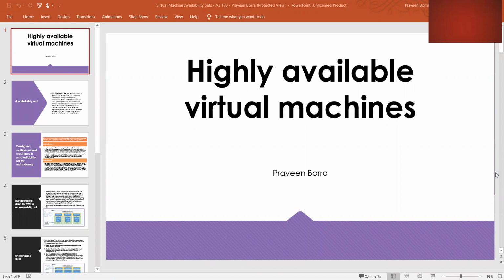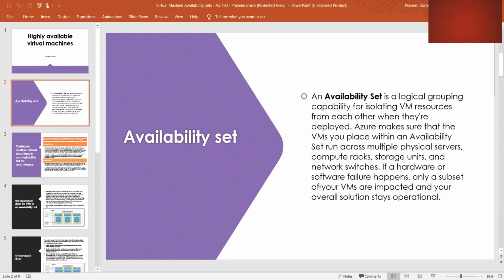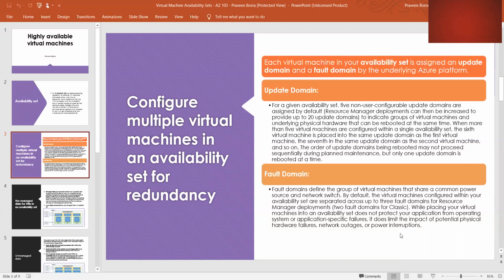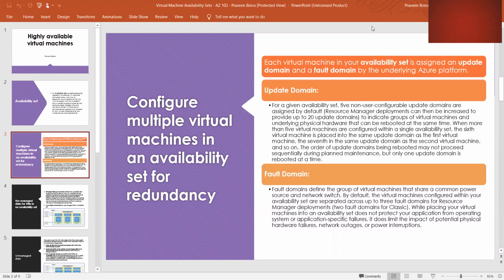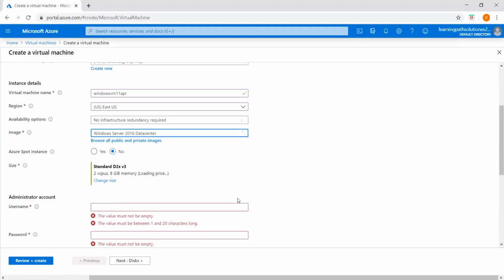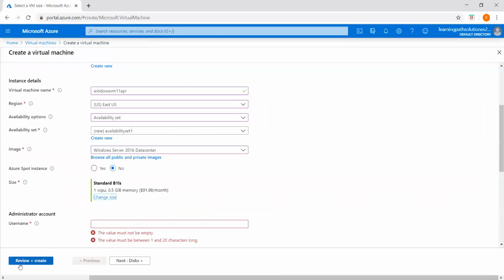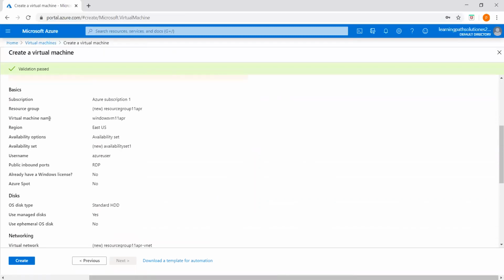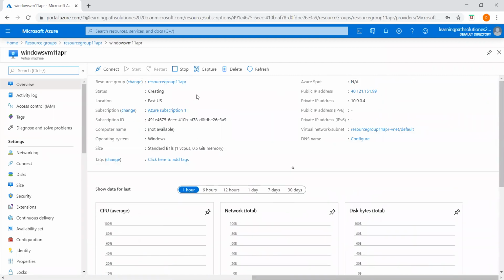Azure Availability Sets Tutorial | How to create VM's in Availability set | Azure Availability Zones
Azure Availability set - Deploy virtual machines in Availability set using azure portal - Azure Developer/Admin/Engg